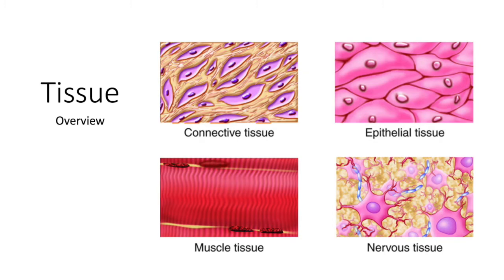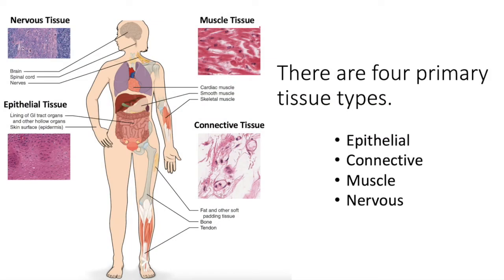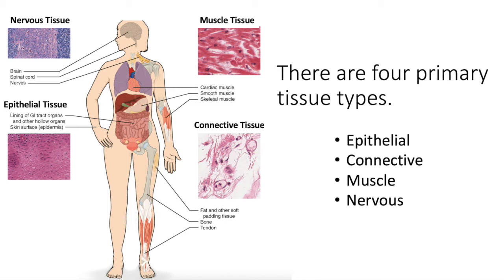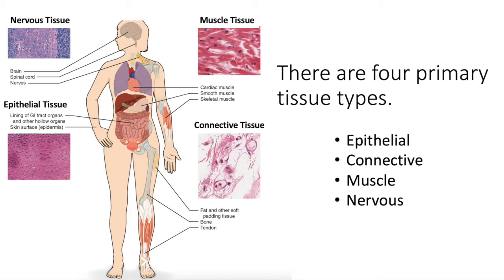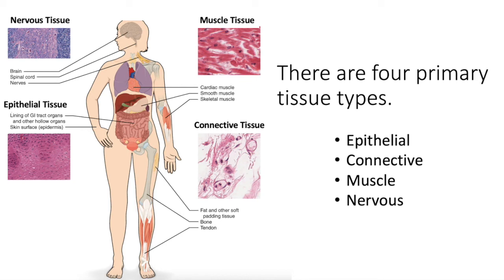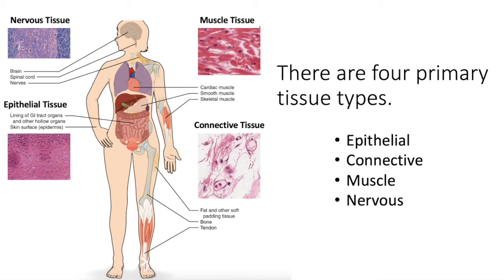Tissue Overview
The tissues in our body are made up of similar cells and extracellular products that organize together and perform similar functions. There are four primary tissue types: epithelial, connective, muscle, and nervous tissue. The structures, functions, and extracellular matrices of these four tissues vary.